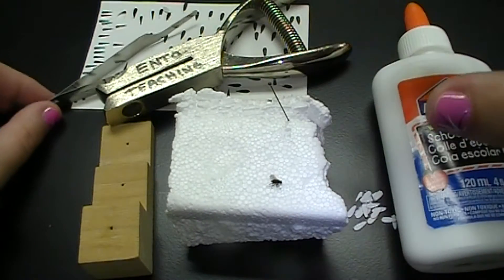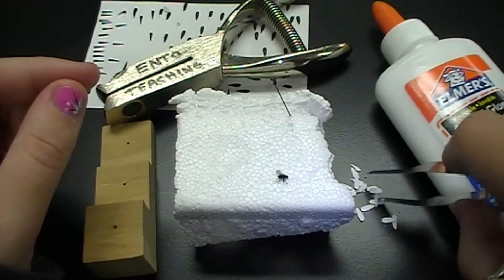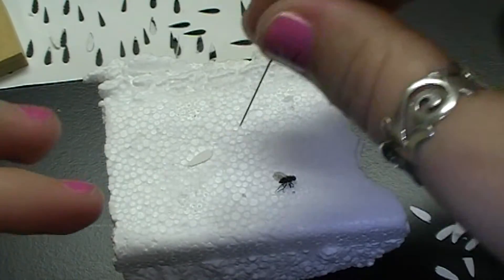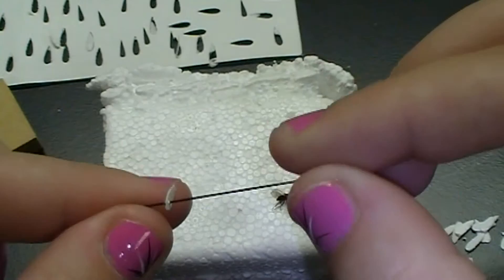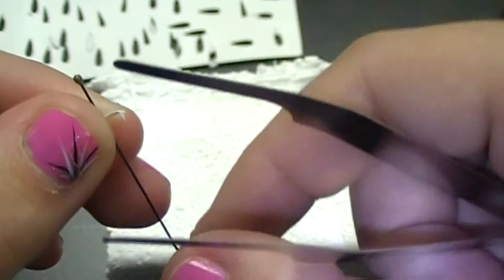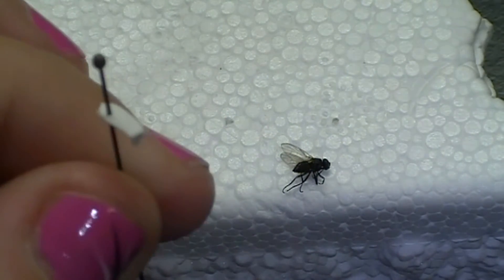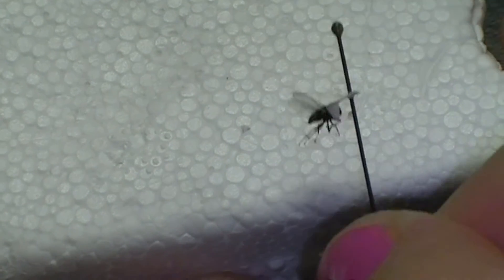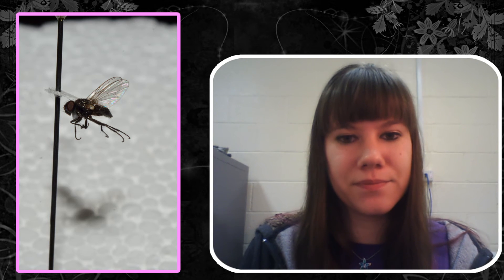How to Point Mount Your Insect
Note: I used a bigger insect than you'd normally point mount so you can see it on camera =)

Nail Polish: Dries quickly (both good and bad)
Gets brittle over time

Elmer's Glue: Takes a while to dry. You insect can slide around or fall
Lasts a long time. It's what we use here in the labs at UGA